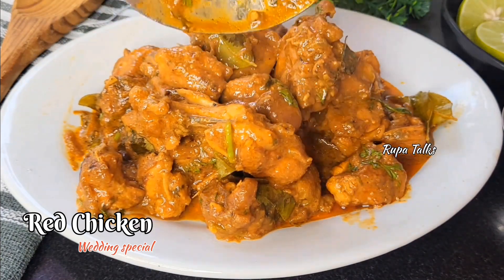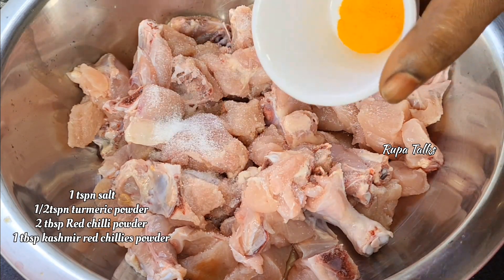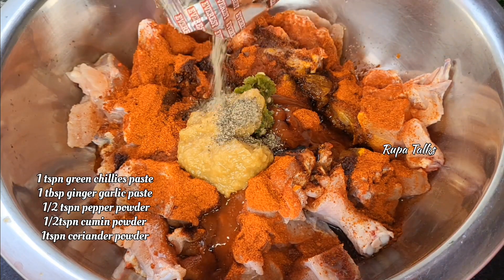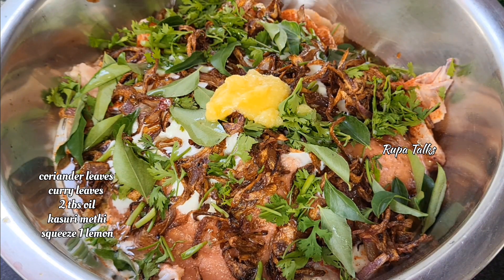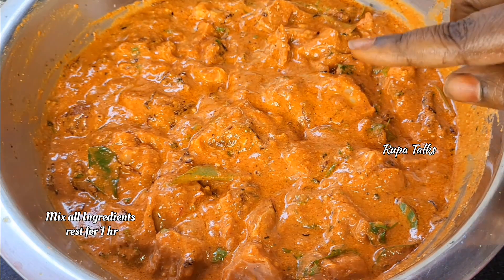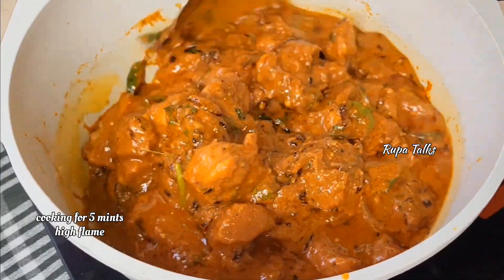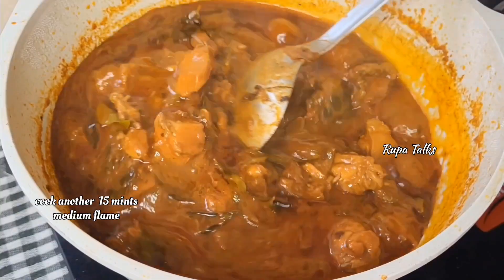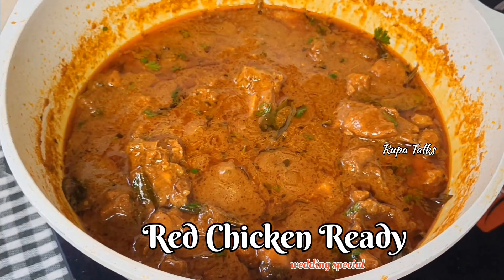ముస్లిం పెళ్లిలో కచ్చితంగా చేసే రెడ్ చికెన్ II జ్యూసిగా బలే బాగుంటుంది II Red chicken wedding spl